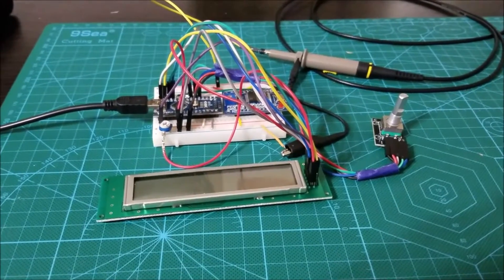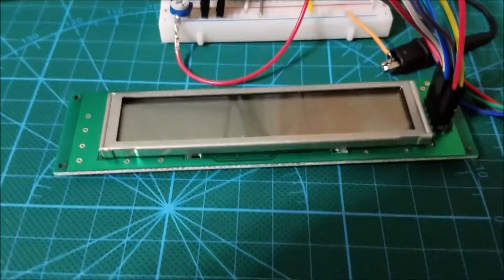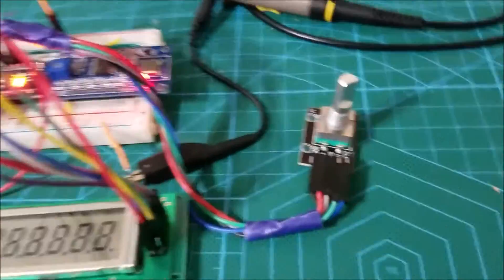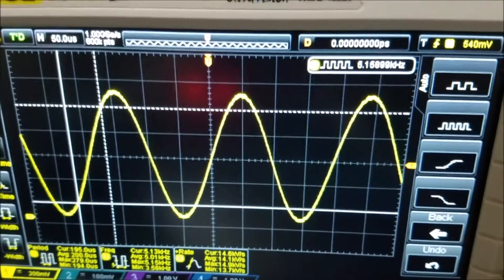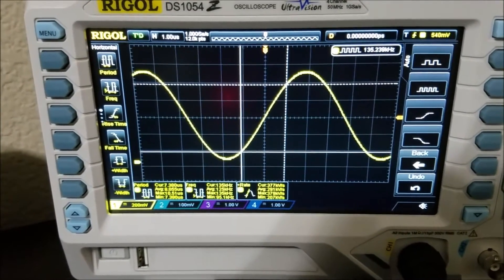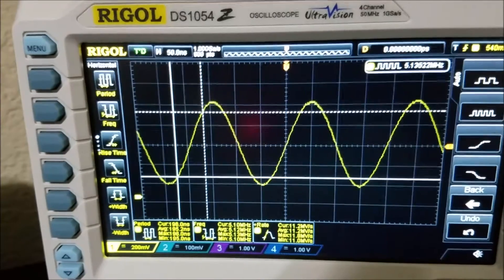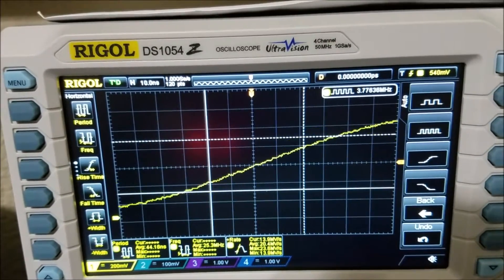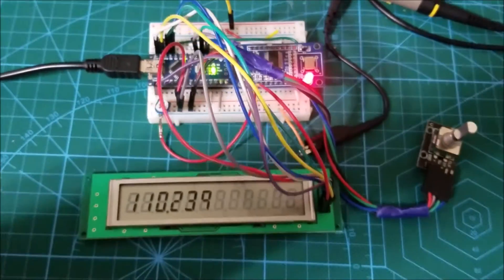Cheap Arduino based DDS Signal Generator using AD9851 module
AD9851  based signal generator using Arduino Nano, LCD display and a rotary encoder.